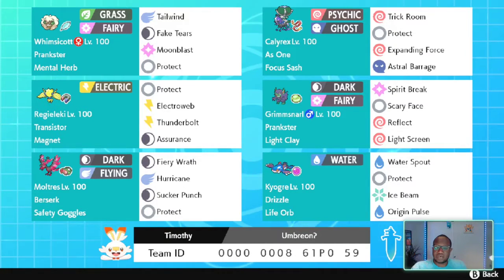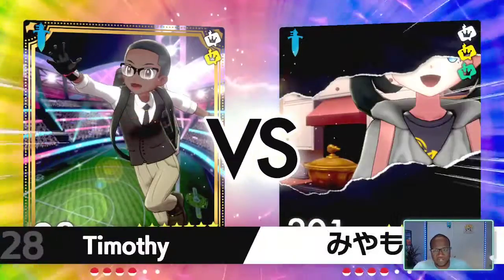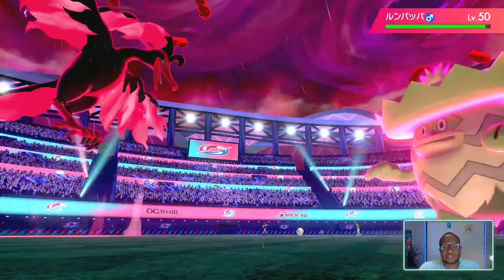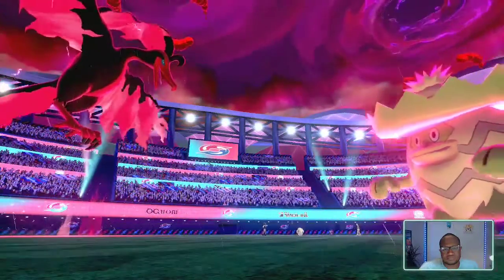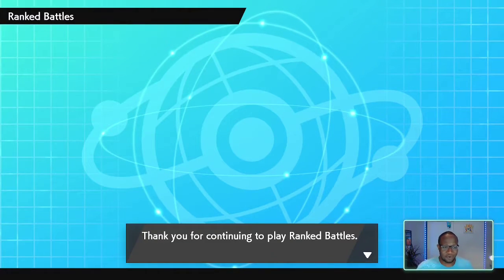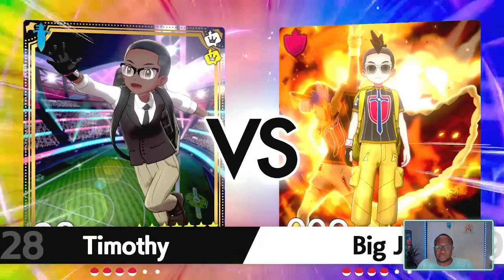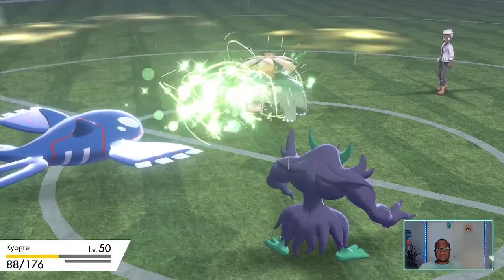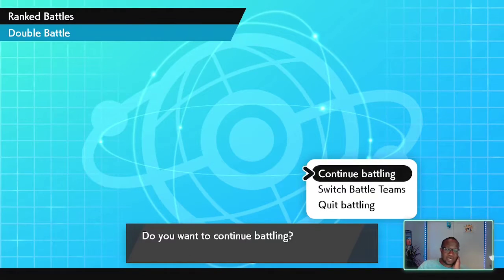I won a match in 1 turn with this team! | Pokémon VGC Battles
Hello all!

I am back to bring you more fun and exciting VGC content from Pokémon Sword and Shield! Today I use a team that features Calyrex shadow-rider and the big whale itself, along with a lovely supporting cast! I have been off my A-game this season, but I still think the matches are worth showing!

It means the world to me that you guy see my stuff and like it. Don't forget that you are loved, and you matter!

Twitch.tv/Tnixium

Credits:
Calyrex Shadow-Rider image
Owner: gamefreak/nintendo

Kyogre image:
Owner: gamefreak/nintendo

Pokémon gym background:
Owner: gamefreak/nintendo